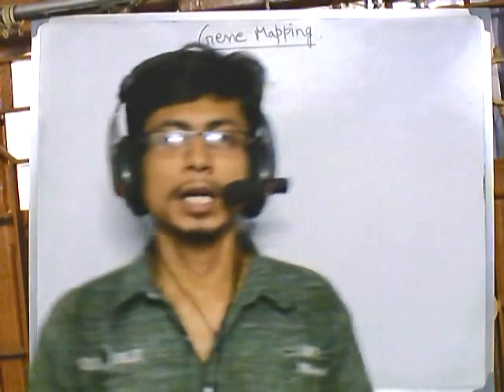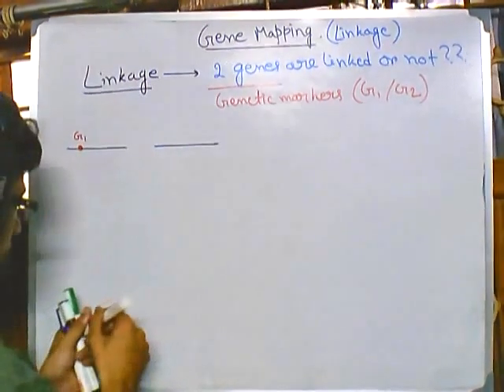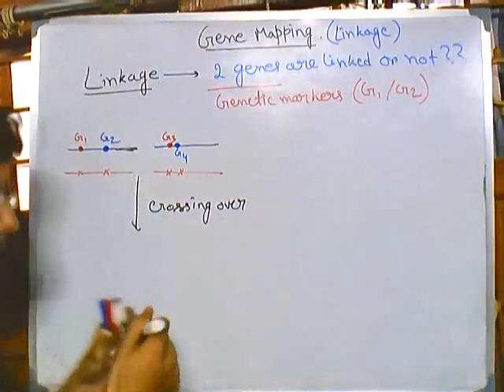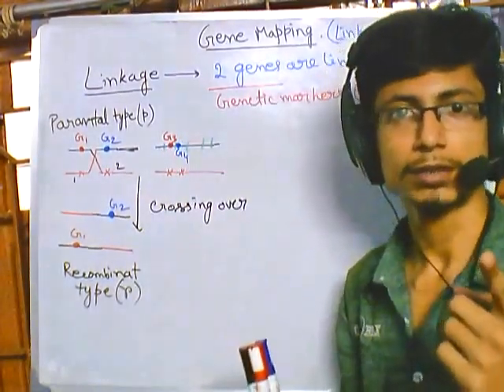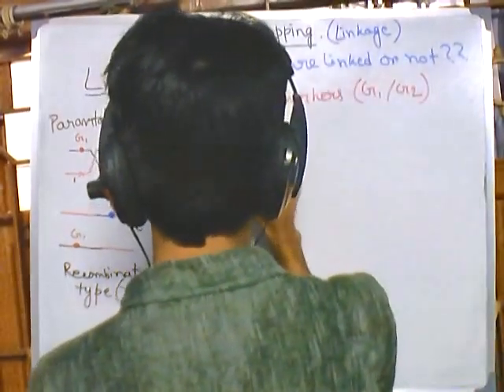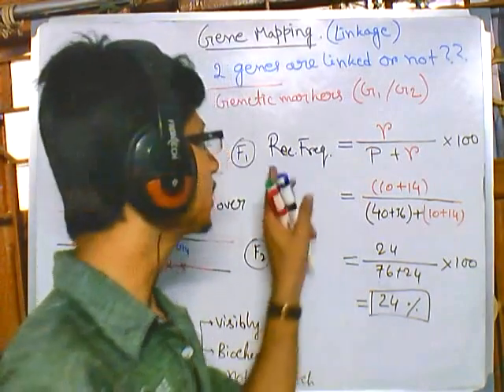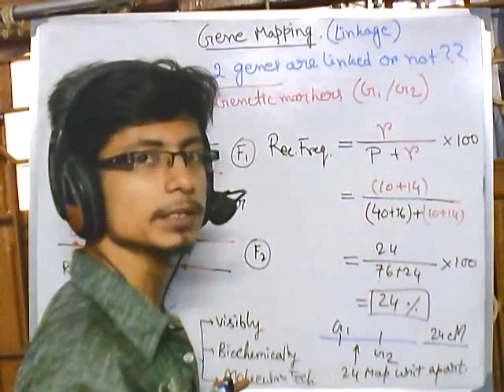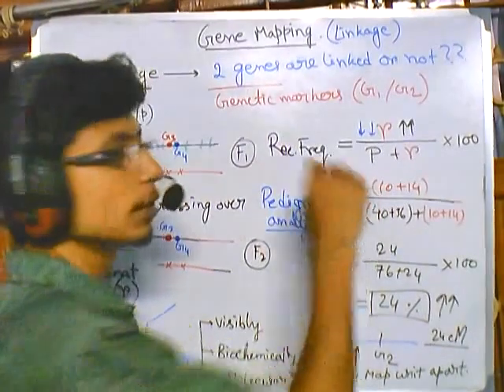Gene mapping part 2 Linkage mapping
Gene mapping lecture - This lecture explains about the linkage mapping methods.
Gene mapping, also called genome mapping, is the creation of a genetic map assigning DNA fragments to chromosomes.[1]

When a genome is first investigated, this map is nonexistent. The map improves with the scientific progress and is perfect when the genomic DNA sequencing of the species has been completed. During this process, and for the investigation of differences in strain, the fragments are identified by small tags. These may be genetic markers (PCR products) or the unique sequence-dependent pattern of DNA-cutting enzymes. The ordering is derived from genetic observations (recombinant frequency) for these markers or in the second case from a computational integration of the fingerprinting data. The term "mapping" is used in two different but related contexts.

Two different ways of mapping are distinguished. Genetic mapping uses classical genetic techniques (e.g. pedigree analysis or breeding experiments) to determine sequence features within a genome. Using modern molecular biology techniques for the same purpose is usually referred to as physical mapping. Source of the article published in description is Wikipedia. I am sharing their material. Copyright by original content developers of Wikipedia.